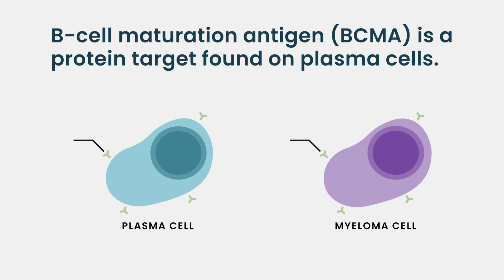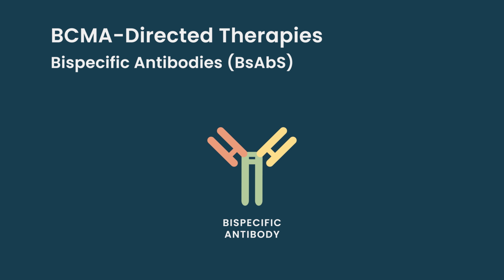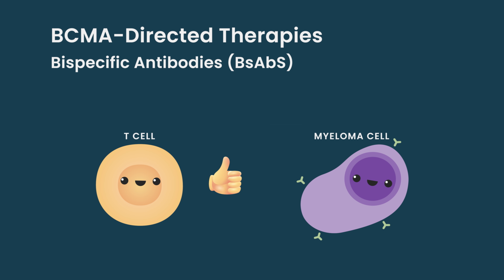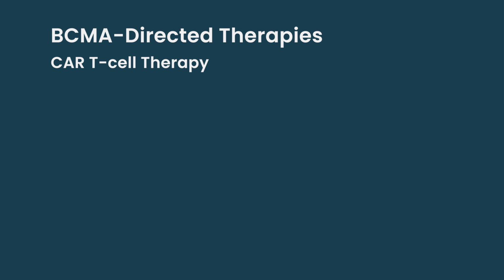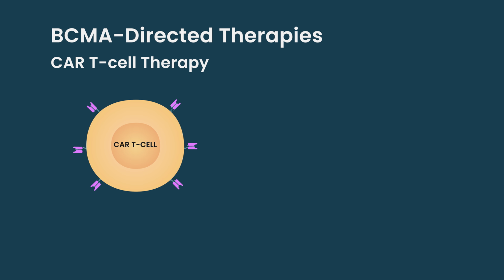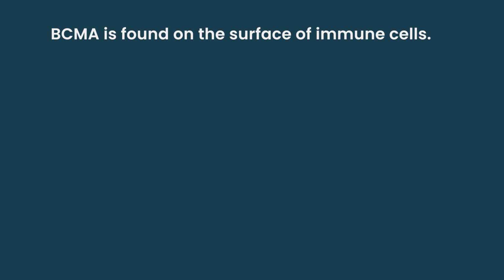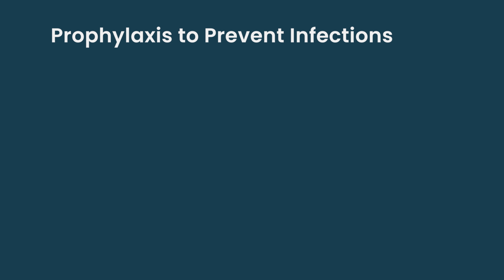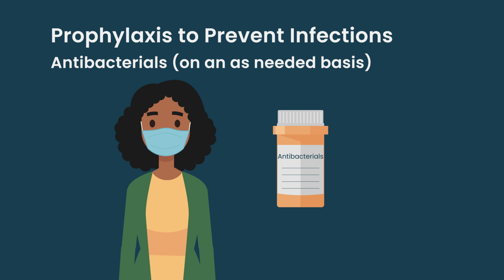What are BCMA -directed therapies and why do they raise infection risk?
BCMA-directed therapies are an exciting breakthrough in multiple myeloma treatment, targeting a protein called B-cell maturation antigen to destroy cancer cells. But while these therapies—such as CAR T-cell therapy and bispecific antibodies—can be highly effective, they can also increase your risk of infection.
In this video, we explain:

What BCMA is and why it’s an important target in myeloma
How BCMA-directed therapies work
Why these treatments can weaken your immune system
Steps you and your healthcare team can take to lower infection risk
If you or a loved one is considering BCMA therapy, this video will help you better understand the benefits, risks, and questions to discuss with your doctor.